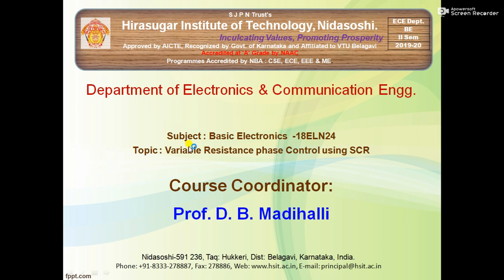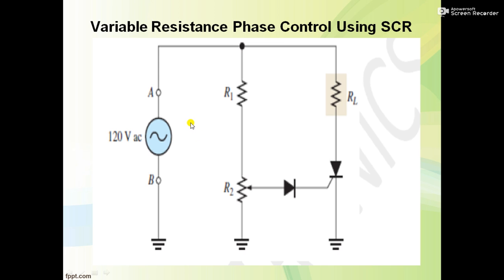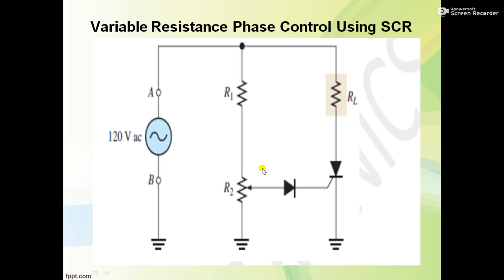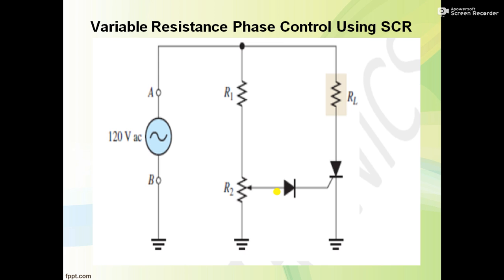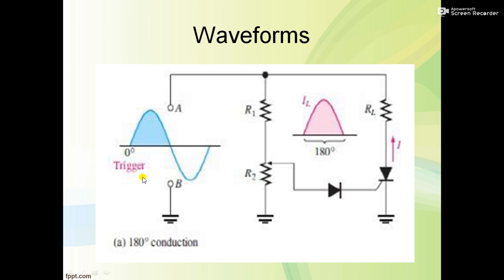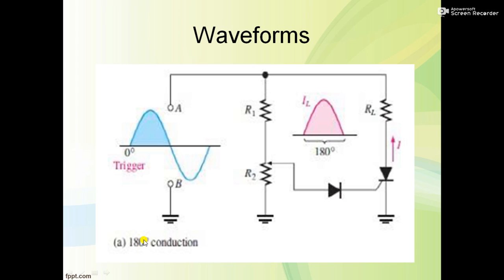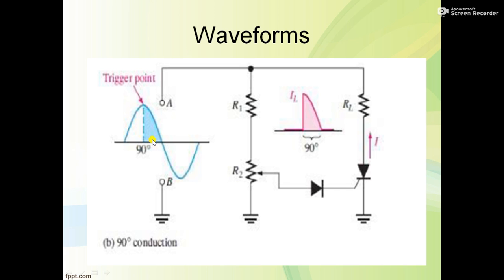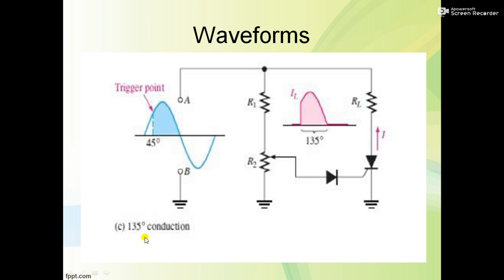Lecture on Phase Control using SCR by Prof.D.B.Madihalli